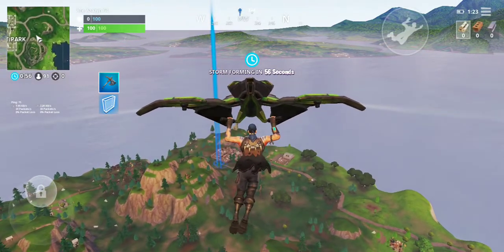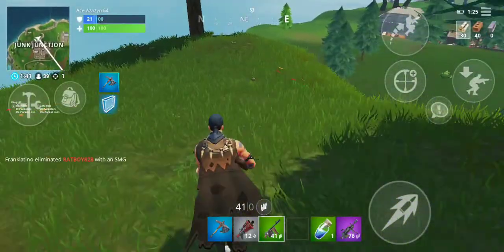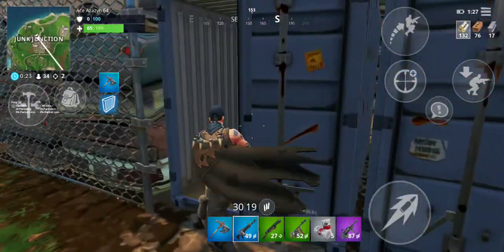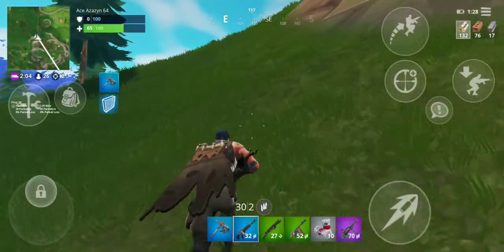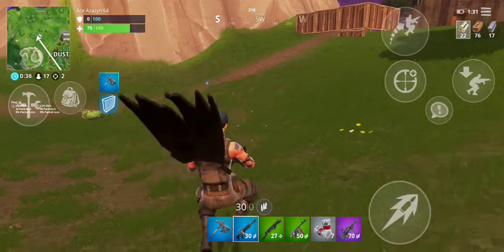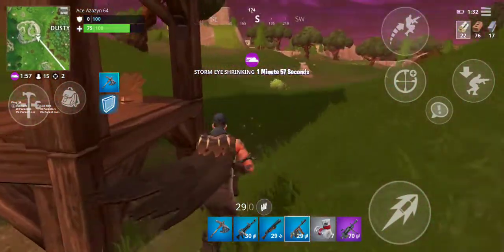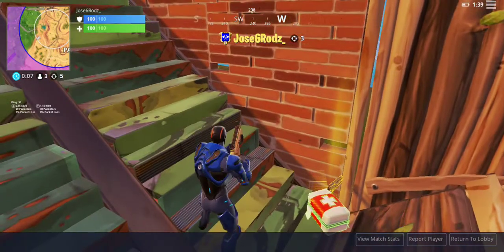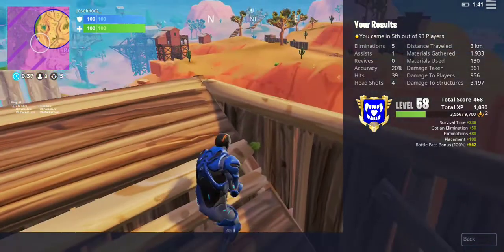Fortnite Battle Royale Mobile - First Fortnite Android Gameplay - First Elims On Galaxy S9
First look at the new Fortnite Battle Royale Mobile on Android on the first day of the launch, August 9, 2018. I'm playing on a Galaxy S9 Plus, and it is still a little akward for me, as I mention several times in the video. Let me know if you would like some more Fortnite Battle Royale Mobile gameplay, and I will work on my Android skills, as well as upload some games from my iPad. Thanks!

(SORRY FOR ALL THE RAMBLING, I'M OUT OF PRACTICE AT RECORDING)

"Have A Blast Playing...Well...Whatever You're Playing!"